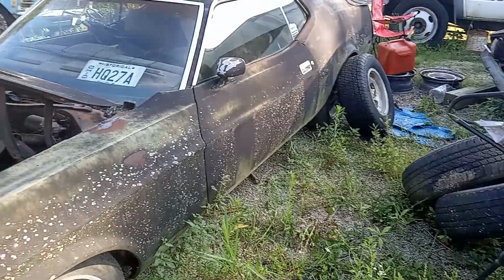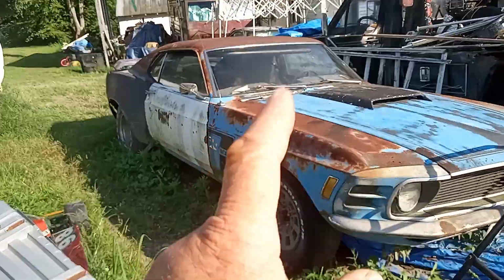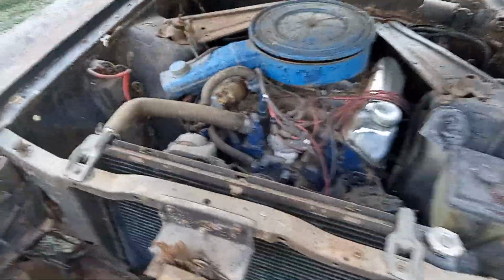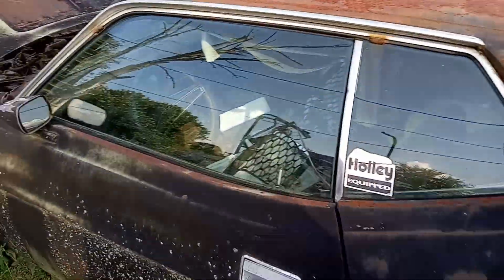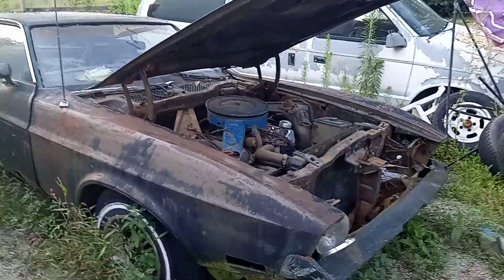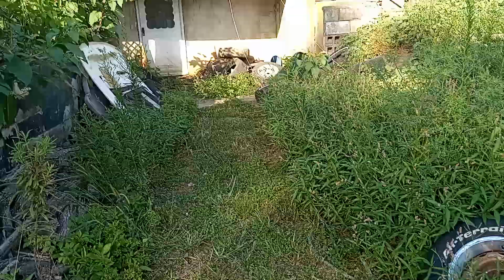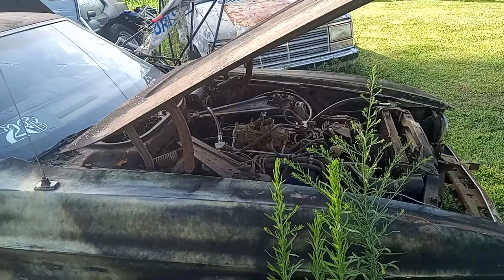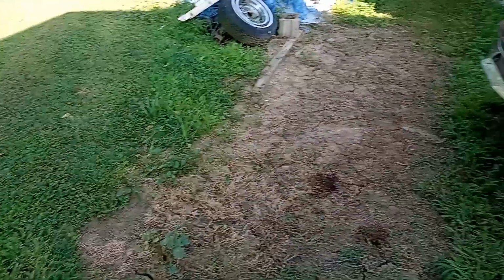The tale of the two mustang's 72 Mach1 and my 1972 mustang fastback